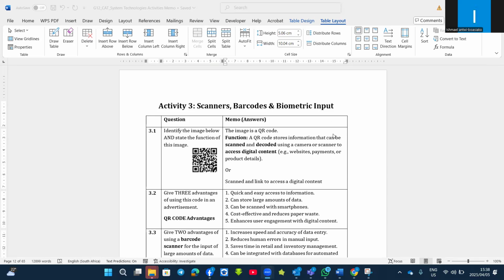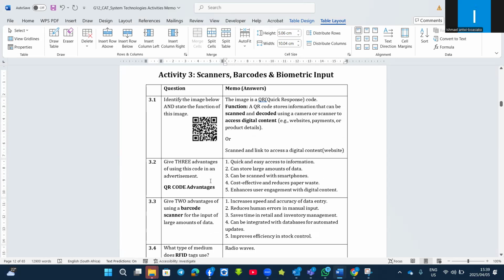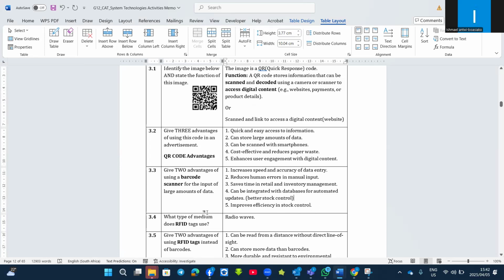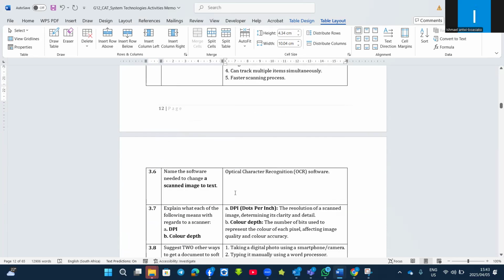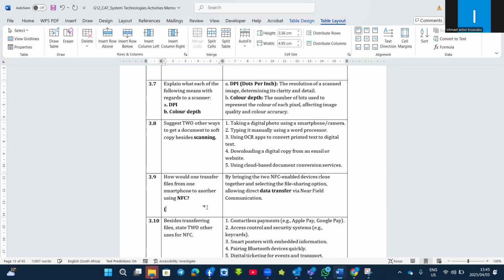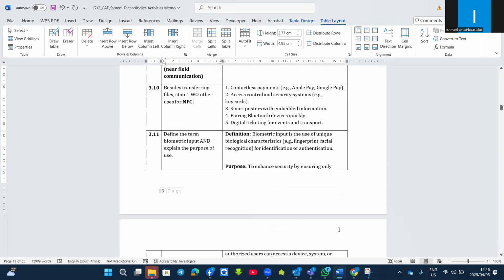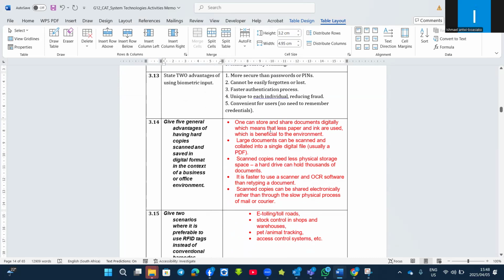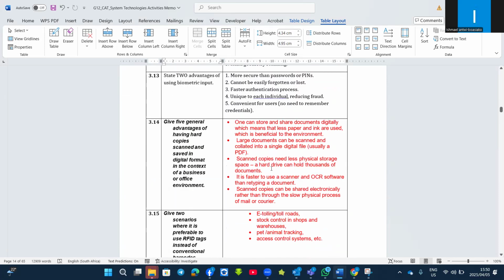Scanners, Barcodes & Biometrics Q&A CAT Activity By Sirantwi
Welcome to Sirantwi’s CAT Channel, where theory meets clarity! 🧠💻
In this episode, we unpack Scanners, Barcode Readers, and Biometric Devices in a fun and informative Q&A format — perfect for CAT learners in Grade 10 to 12.

📌 We’ll cover questions like:
✅ What is the function of a scanner?
✅ How does a barcode scanner work?
✅ What are biometric input devices and how are they used in real life?
✅ What are the advantages and disadvantages of these input devices?
✅ Exam-style comparisons and key theory facts!

🎯 Ideal for:
✔️ Class revision
✔️ Quick summaries before tests
✔️ Long-term exam prep

💬 Drop your questions in the comments — I’ll feature them in the next video!

📢 Bonus: Watch to the end for Sirantwi’s tips on how to answer comparison and function questions in theory papers!